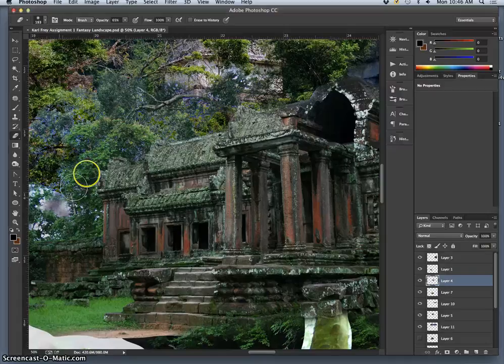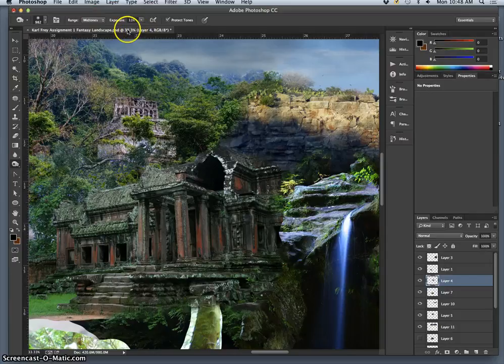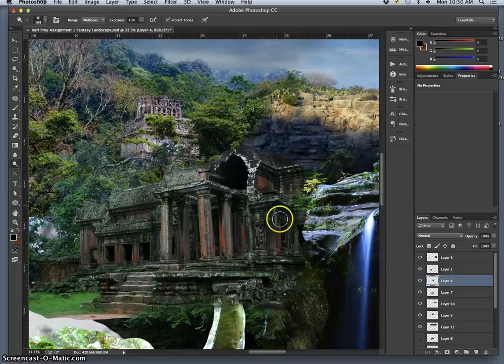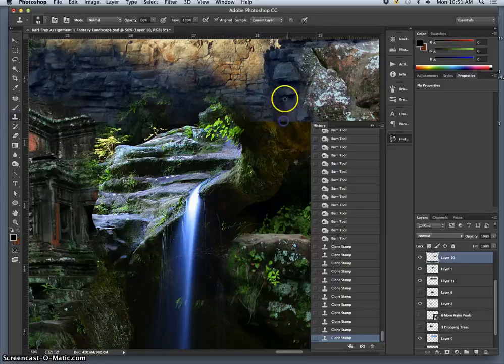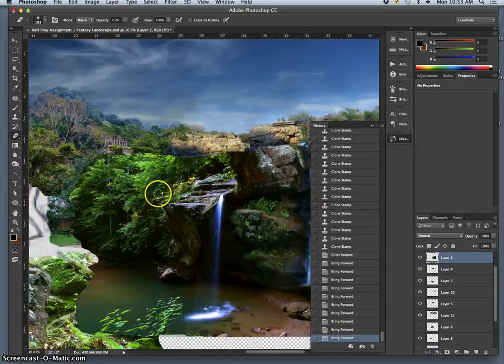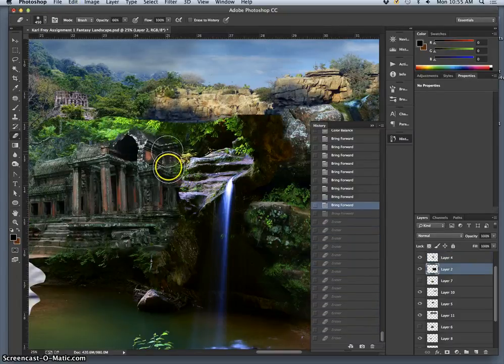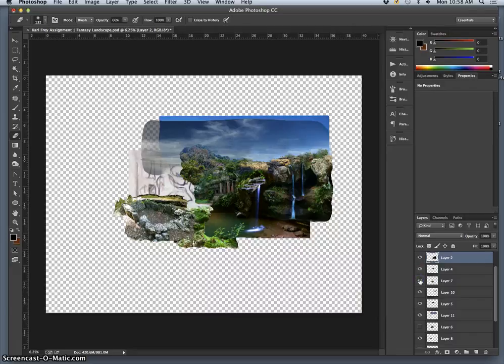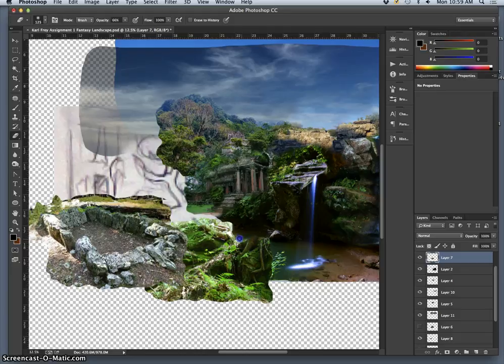7 Bringing All the Pieces Together